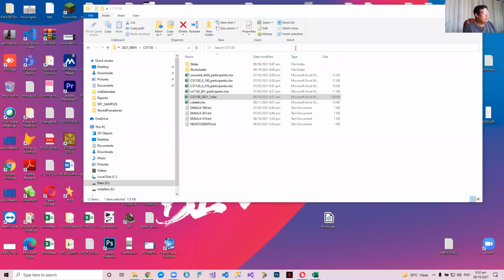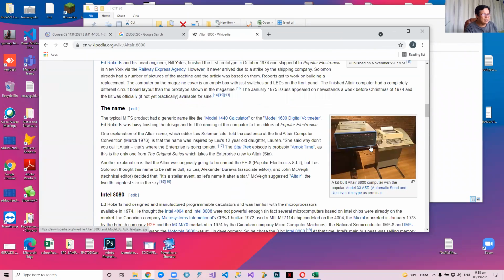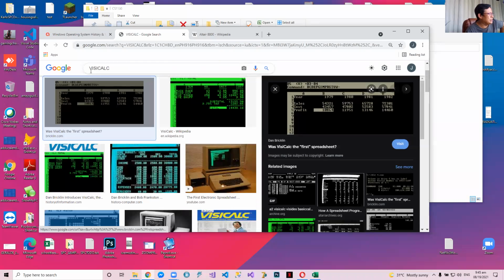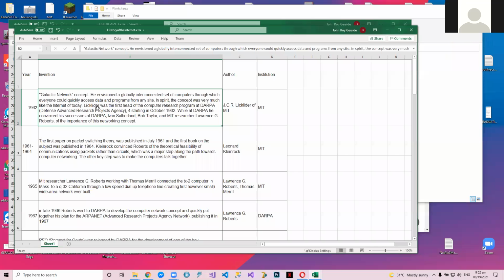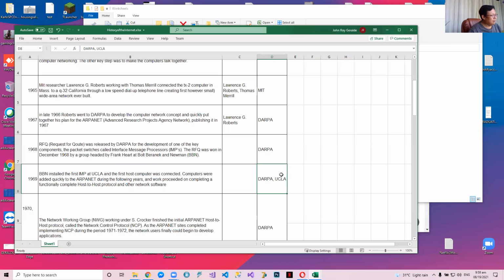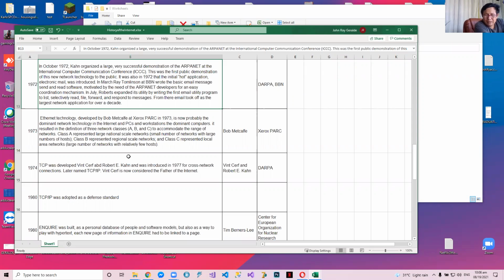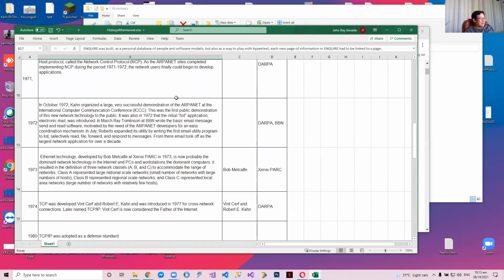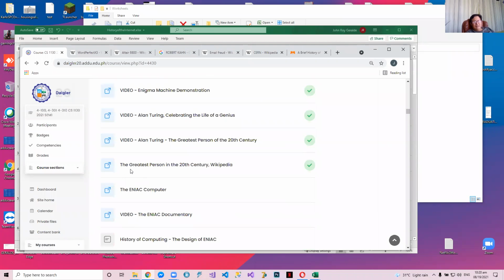ZOOM MEETING CS 1130 4-100 2021/08/19 History of the Internet